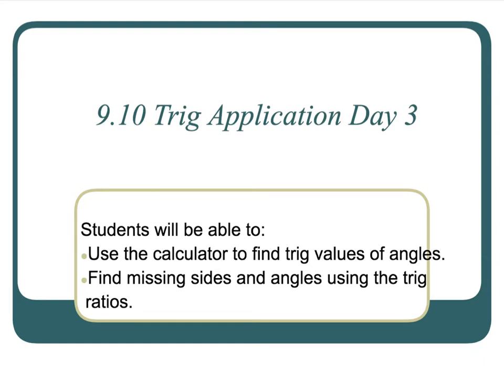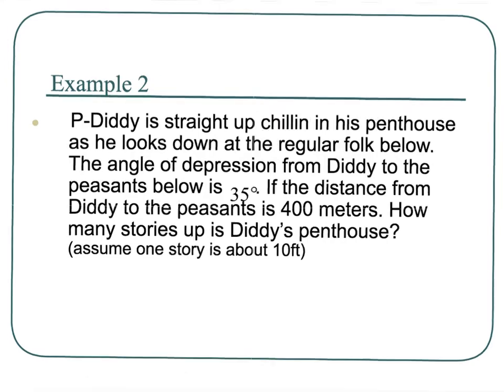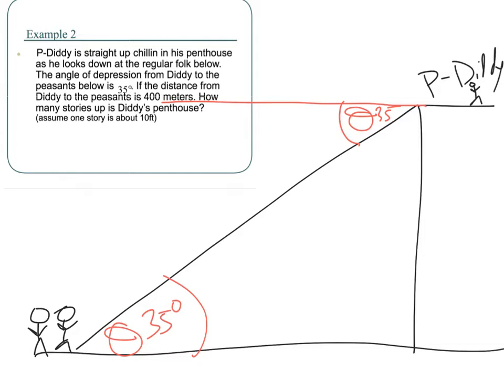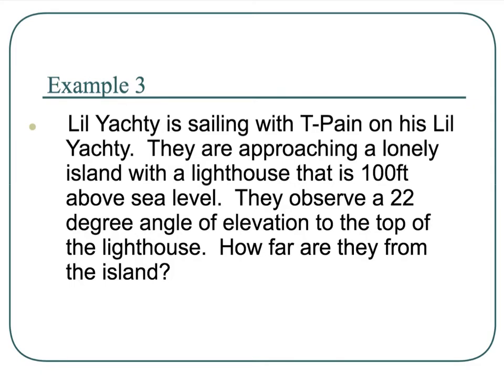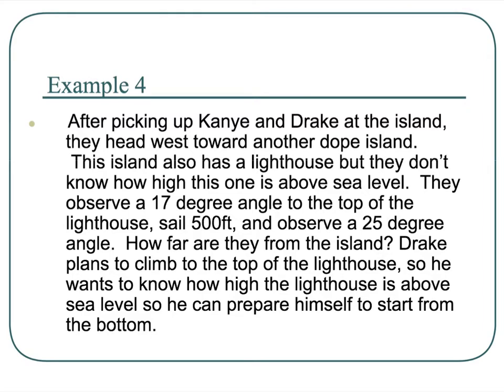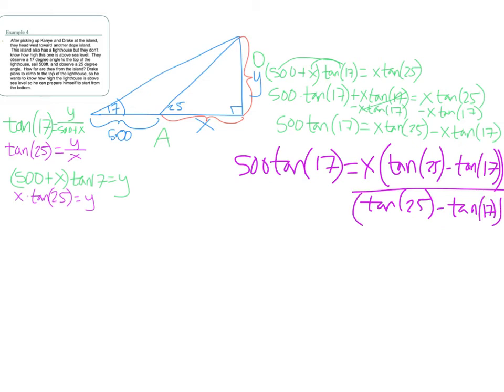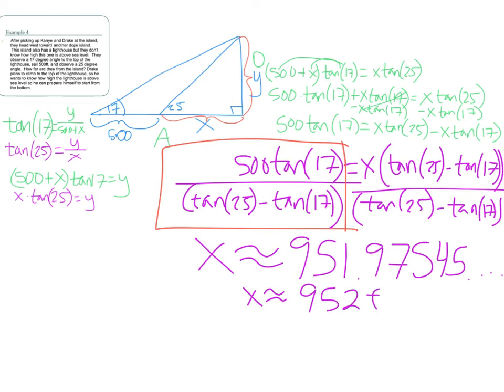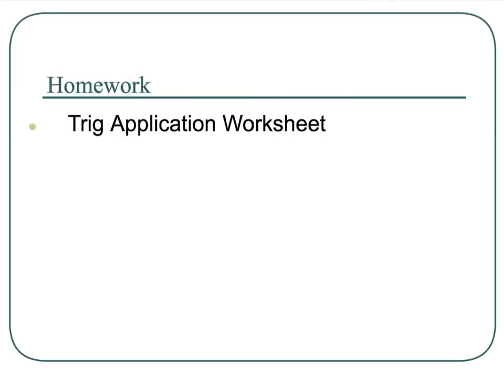9.10 Trig Application Day 3 - Honors Geometry